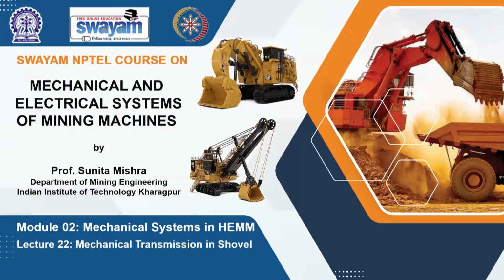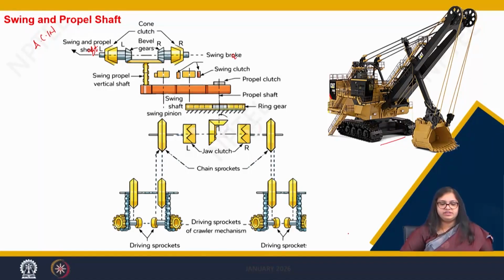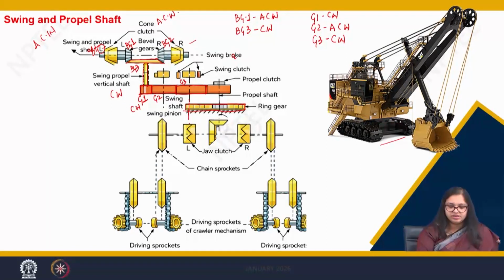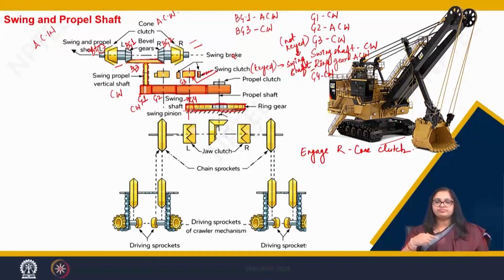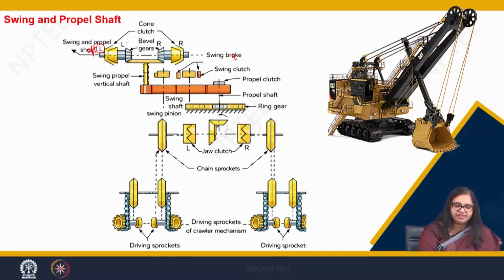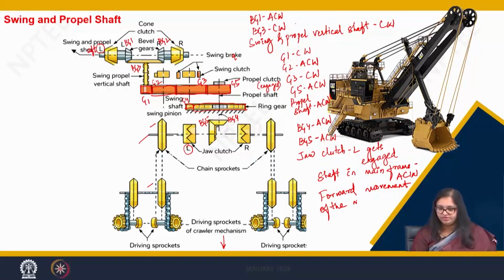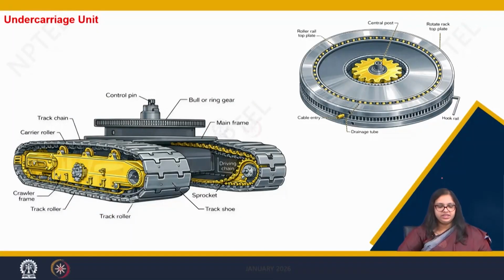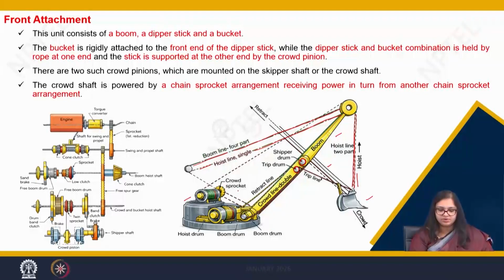Lecture 22 : Mechanical Transmission in Shovel